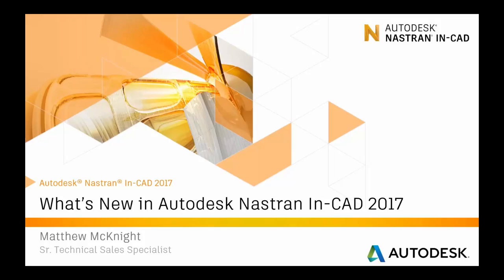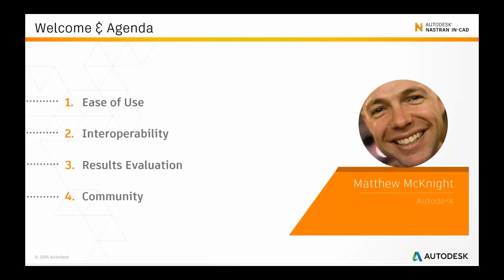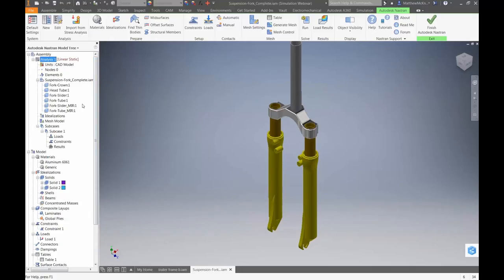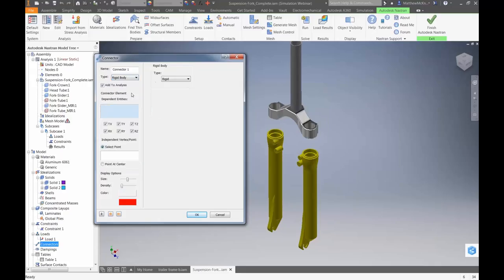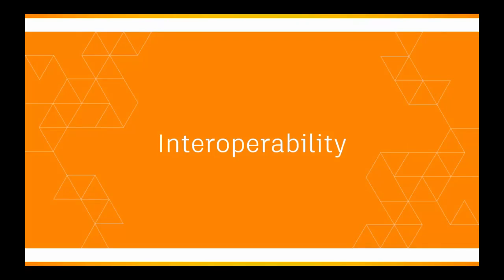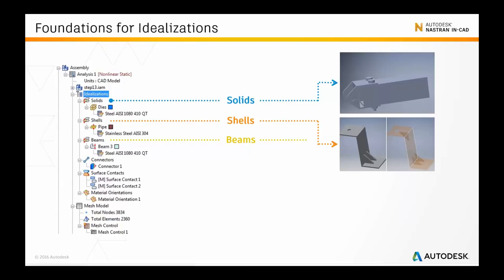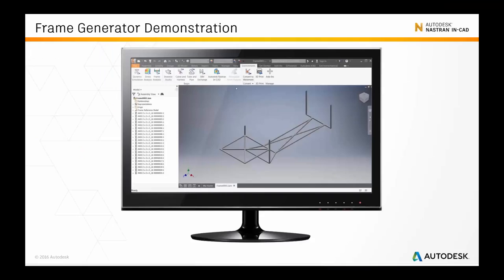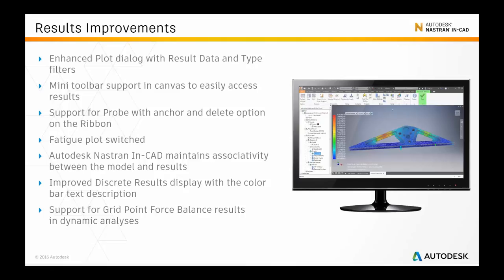What's New in Autodesk Nastran In CAD 2017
Autodesk Nastran In-CAD software, a general-purpose finite element analysis (FEA) tool for engineers and analysts, offers a range of simulation powered by the Autodesk Nastran solver.

The Autodesk Nastran In-CAD development team has put together another new release with just about 30 new features ranging from interface changes, improved interoperability with other products, idealization and frame generator associativity.